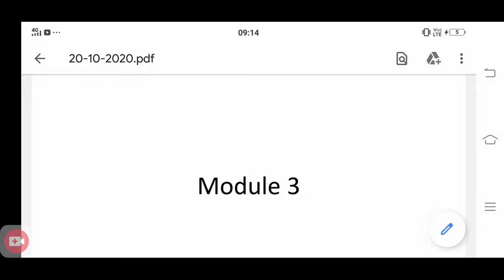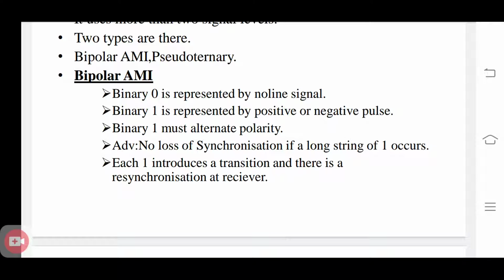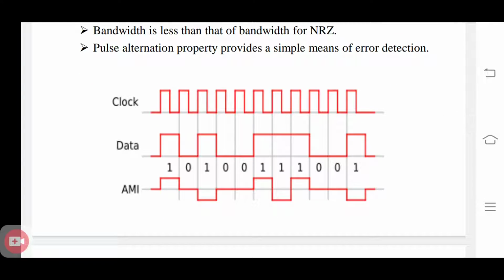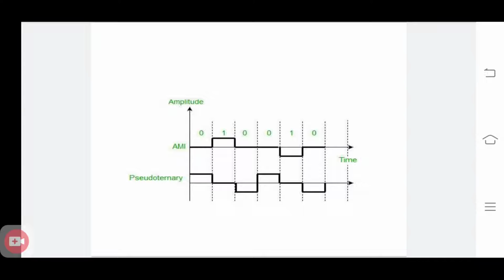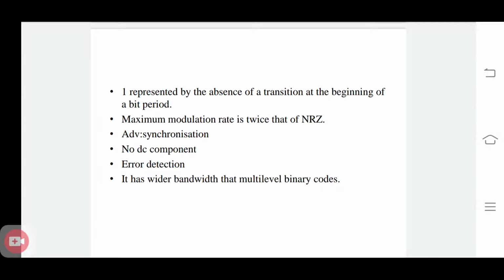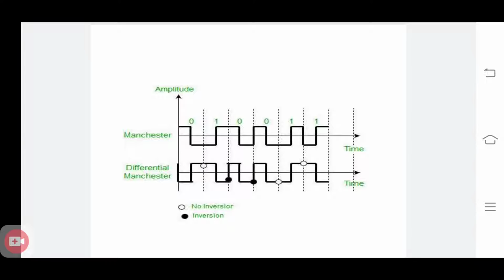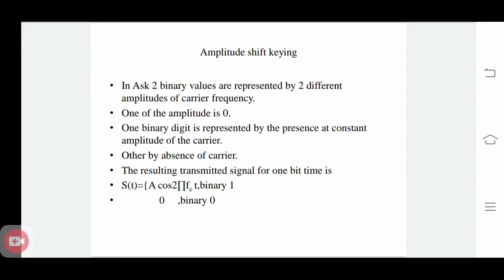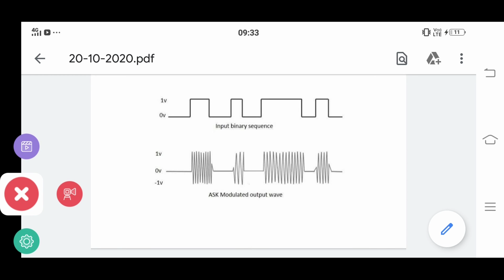Multilevel binary,biphase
Screen Recorder